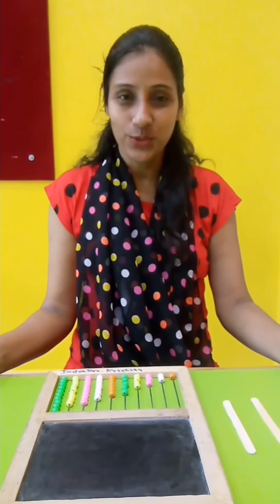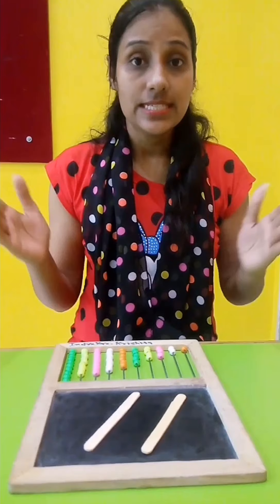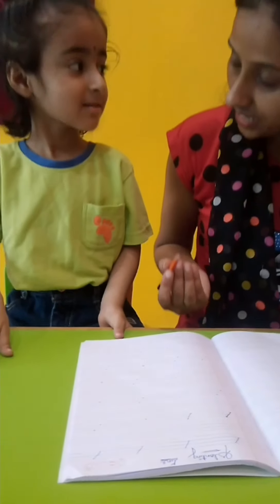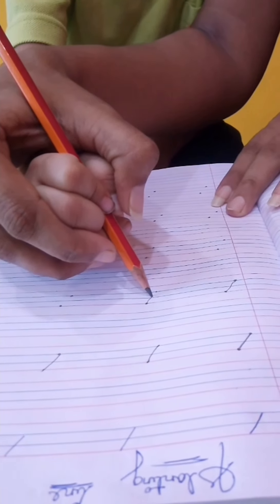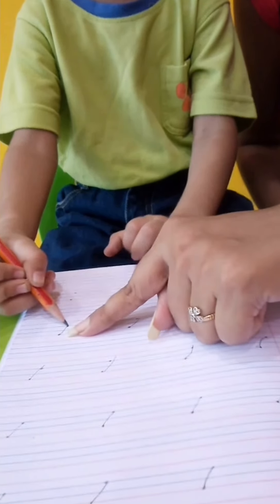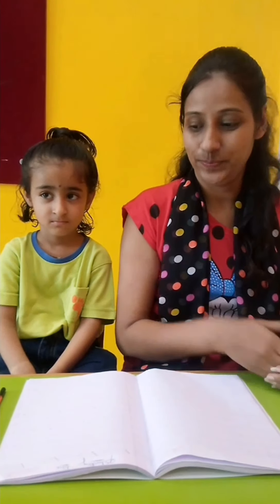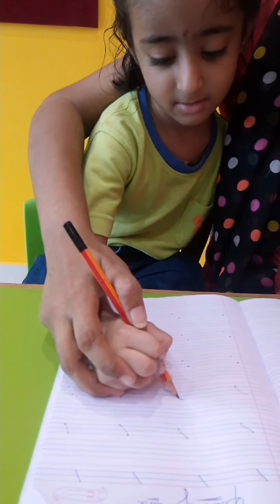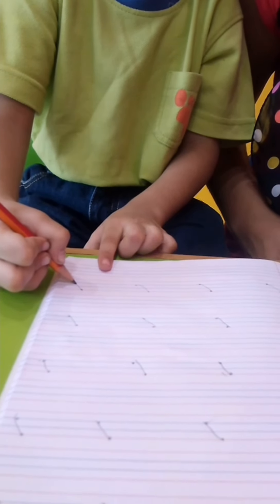01ST AUG 2020, SATURDAY TOPIC-SLANTING LINE STD-NR